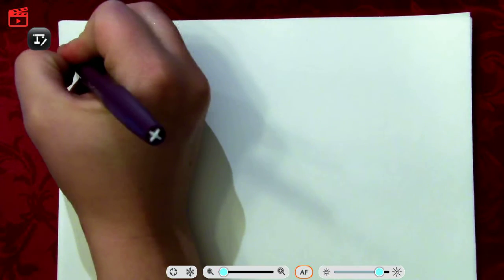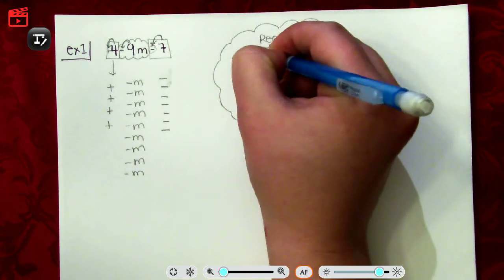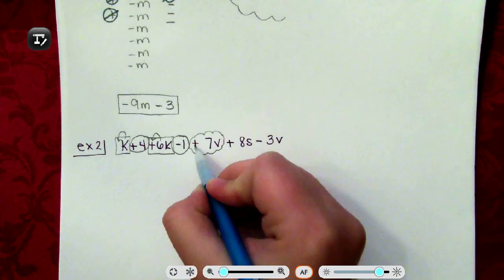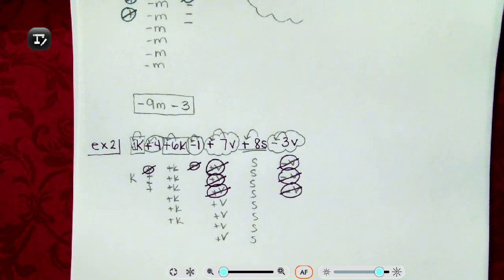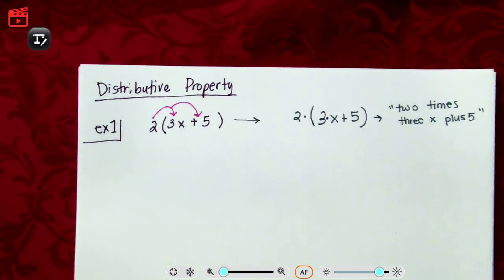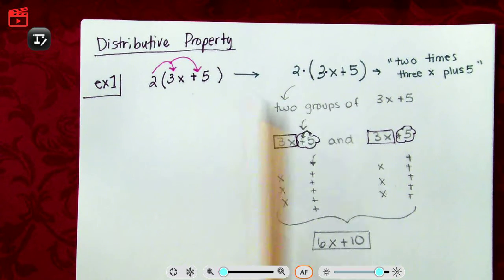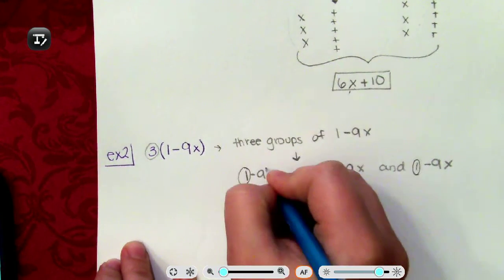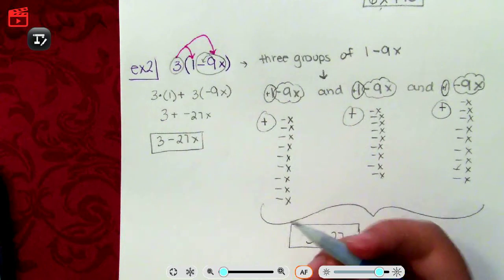Intro to Distributive Property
Hello Beautiful People! Video on combining like terms and intro to distributive property. In this video I show that the technique used in combining like terms can also be used with distributive property.